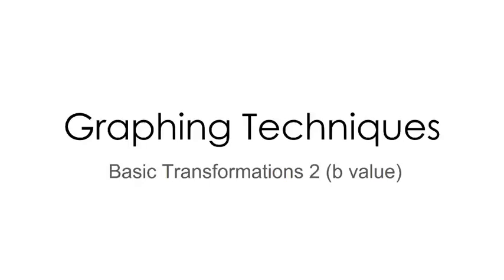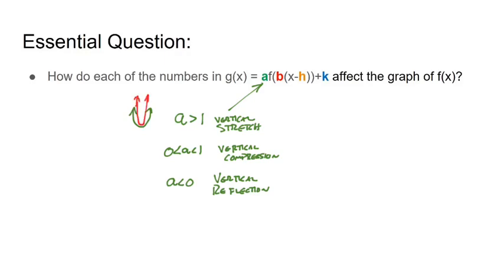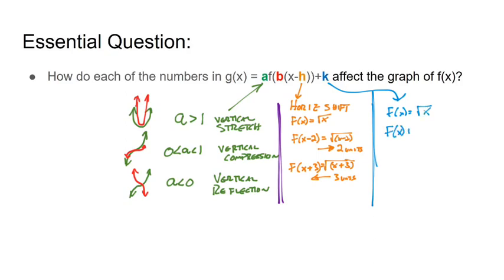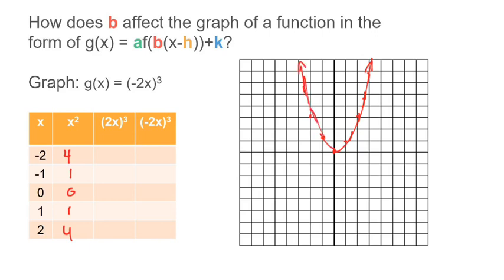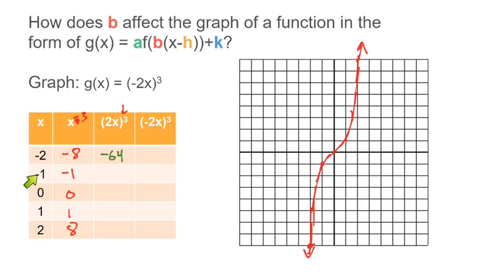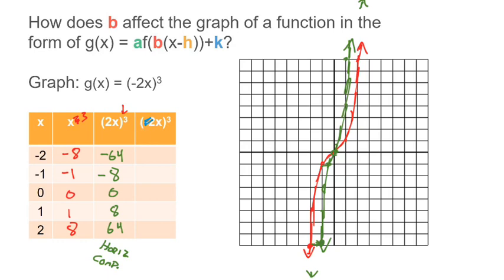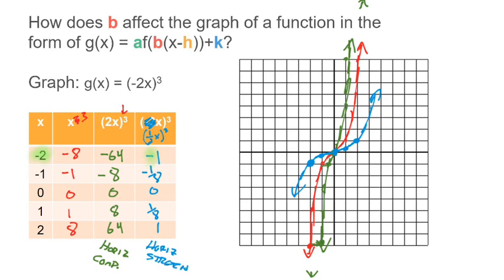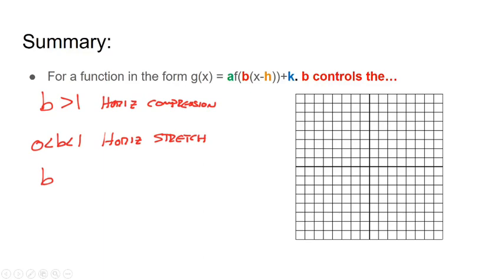Basic Transformations (horizontal stretch and compression)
The "b" value controls horizontal stretch and compression. In this video, we examine how changing "b" affects the graph of a function. What does b do to a function? Why is it "backwards?" We explore all of these questions in this video.